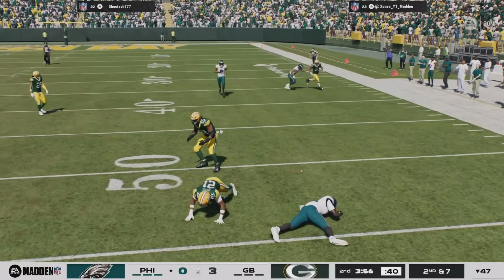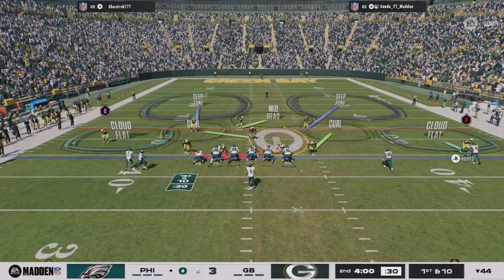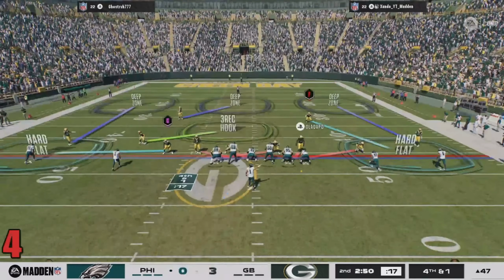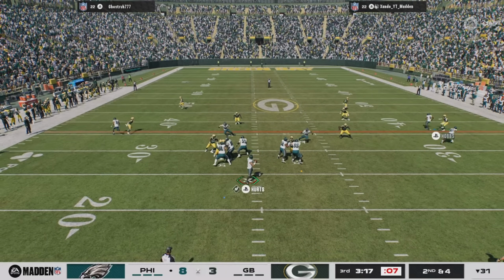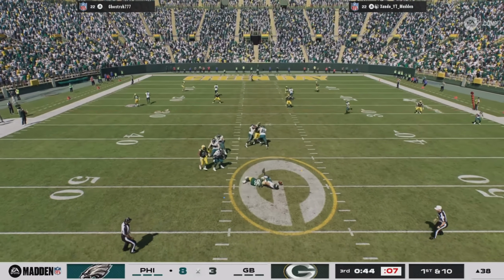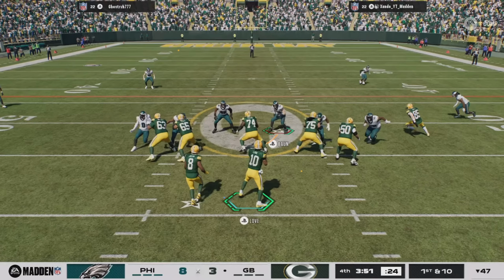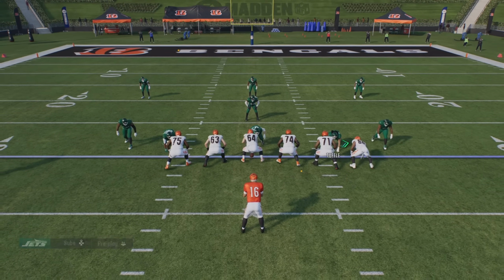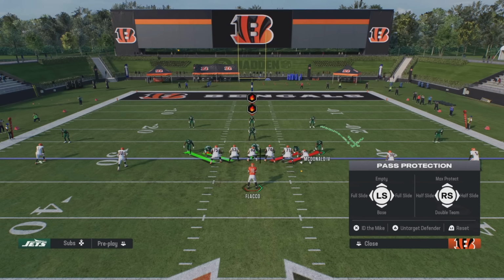3-3-5 3 High vs Empty Set Player. Game Analysis.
Timestamps later today. Look forward to exotic blitz packages and many other things over the coming weeks on the defensive side of the ball. I believe I will have 2 passing concept videos coming up over the next week and a half among other things. Peace. These time stamps are not final...im coming back later to put descriptions on each one of these. Peace.

0:00 - 0:20 = Highlights.
0:21 - 1:00 = Introduction.
1:01 - 4:50 = Play 1 and Play 2 . . . Gun Empty . . . Motion to change the passing strength of formation vs a match coverage. Motion can really hurt match coverage if you don't know the rules.
4:51 - 9:15 = Play 3. F it. I'm going 3 High Penny. Using the cool cover down alignment feature with 3 high against empty in every play.
9:16 - 12:26 = Play 4.
12:27 - 13:00 = Play 5.
13:01 - 13:55 = Play 6.
13:56 - 15:30 = Play 7.
15:31 - 17:10 = Play 8.
17:11 - 20:00 = Play 9. Honey Hole Shot Computer.
20:01 - 22:35 = Play 10. Honey Hole Shot User Corner.
22:36 - 23:13 = Play 11. Sack city.
23:14 - 24:55 = Play 12. Cover 0 vs 3rd and forever.
24:56 - 25:11 = Play 13.
25:12 - 27:00 = Play 14
27:01 - 28:30 = Play 15. Cover 6 invert.
28:31 - 30:20 = Play 16. 4th and inches.
30:21 - 32:50 = Offense. Pass Protection with Run and Gun Play. Conflict of pole Runner. Touchdown.
32:51 - 33:45 =Play 17.
33:46 - 34:21 = Play 18.
34:22 - 34:50 = Play 19.
34:51 - 37:22 = Play 20. Interception.
37:23 - 45:41 = What was the pass protection problem? Let's show the issue and what he should have did. Base pass protect and half slide . . . should not have stayed in empty pass pro.